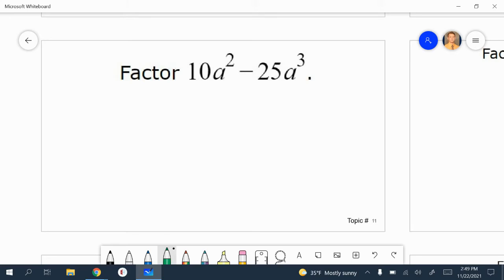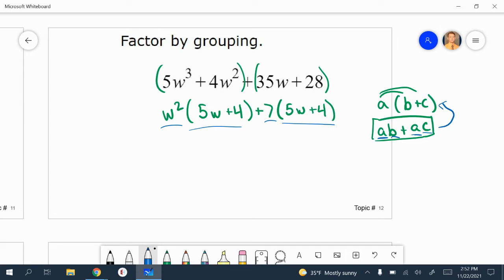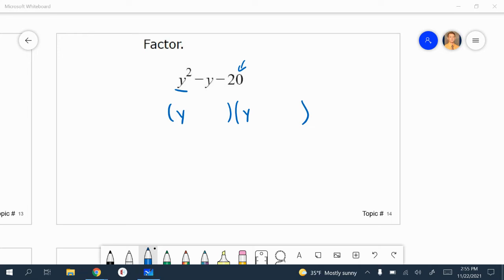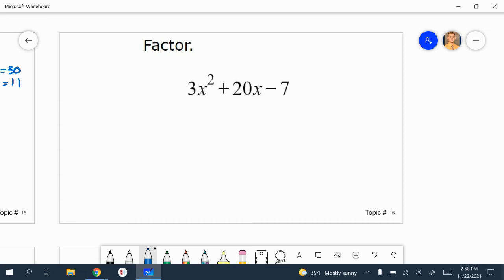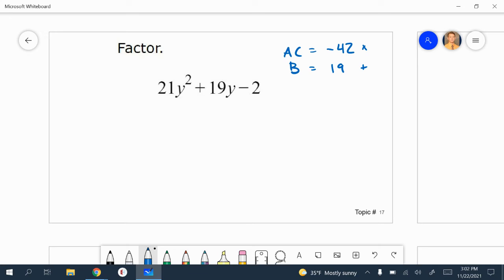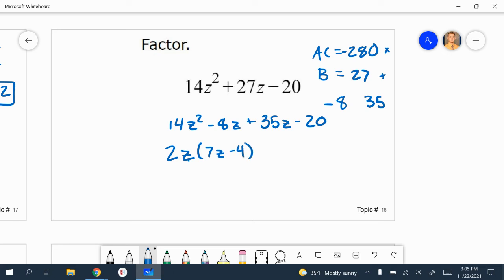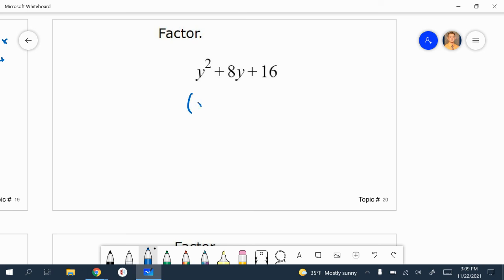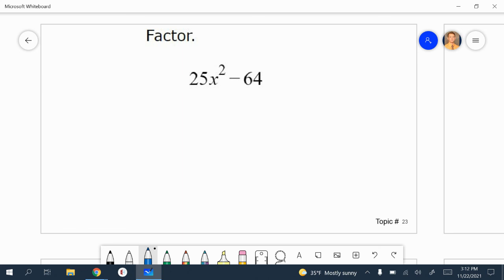Unit 4 Topics 11-24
Topic 11: (0:00)
Topic 12: (1:04)
Topic 13: (3:59)
Topic 14: (6:00)
Topic 15: (7:21)
Topic 16: (9:27)
Topic 17: (12:28)
Topic 18: (14:29)
Topic 19: (17:21)
Topic 20: (19:37)
Topic 21: (20:54)
Topic 22: (22:23)
Topic 23: (23:15)